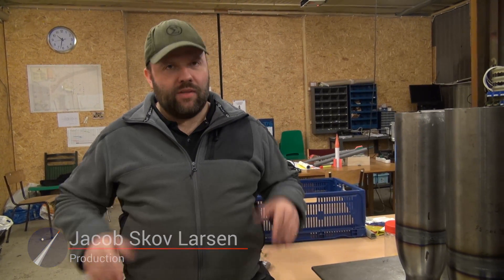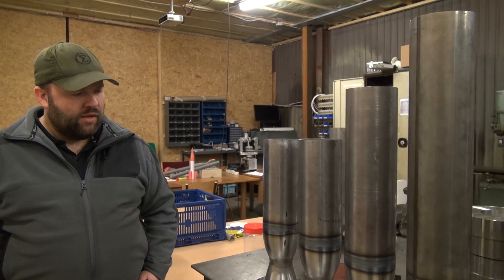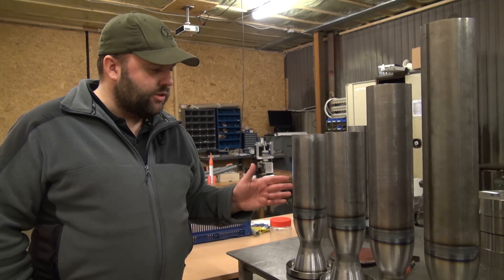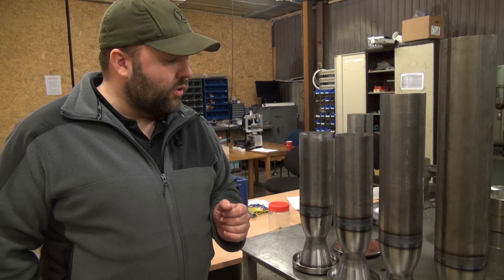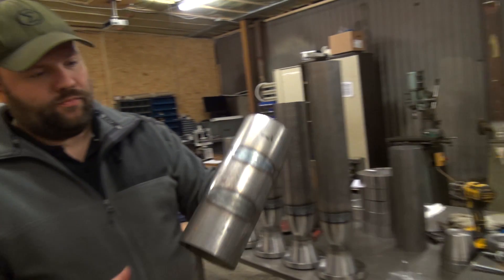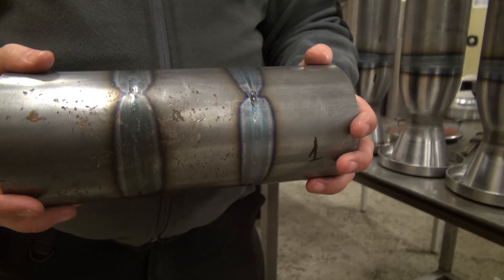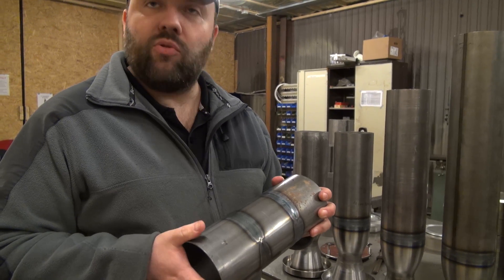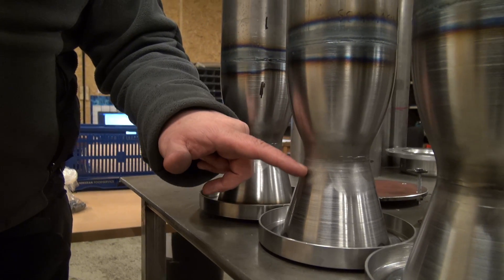How to Make a Liquid Rocket Engine - BPM5 Version 2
Follow Jacob Skov Larsen as he describes the changes in the new version of the BPM-5 rocket engine. This is the 5kN Ethanol/LOX powered engine that will power the Nexø range of rockets.

Copenhagen Suborbitals is the world's only non-profit, manned, crowdfunded space program. In the future, a volunteer astronaut will fly to space on our home-built rocket. We do this on our spare time, all the donations go to paying our workshop rent and buying materials. We are forever thankful to each of our supporters!